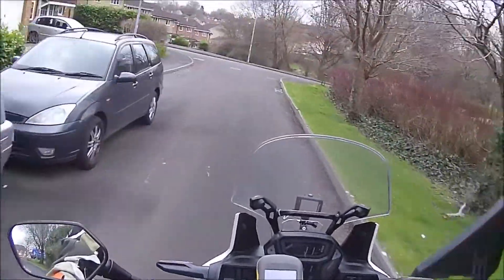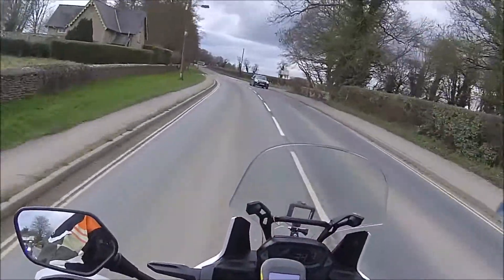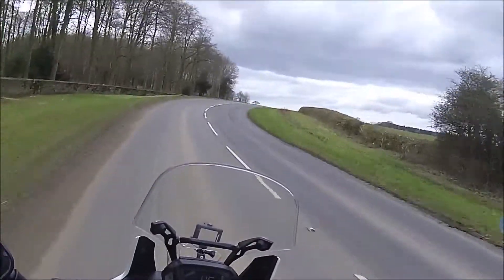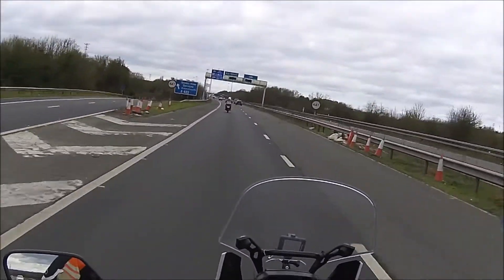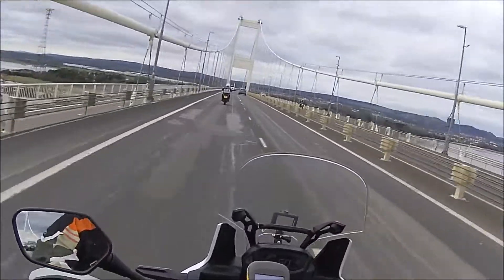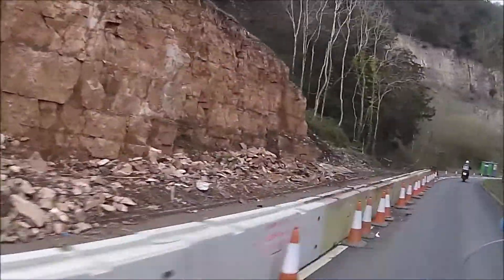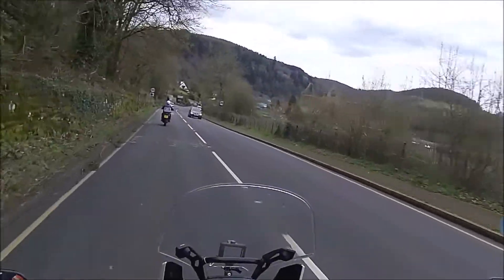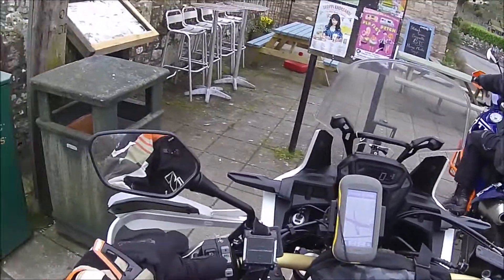Snowdon Trip - Prt 1 Home to Tintern Abbey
Part one of weekend ride to Snowdon. From home to Tintern Abbey or lunch.